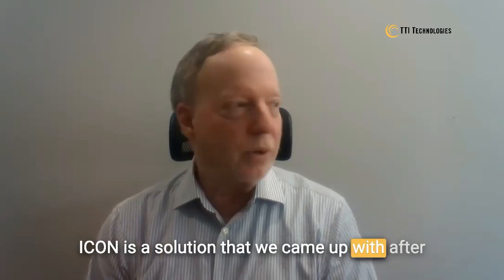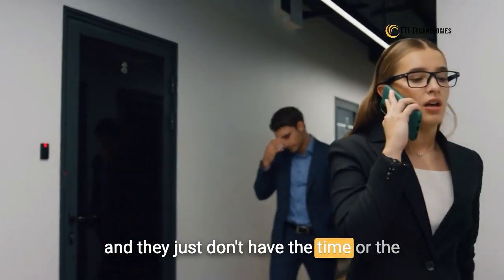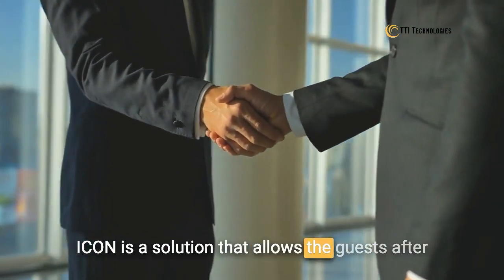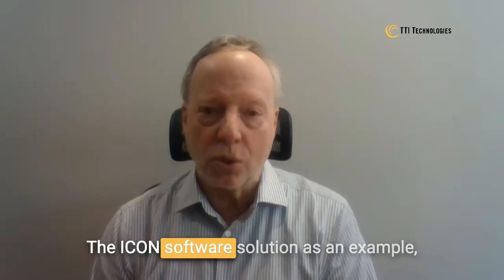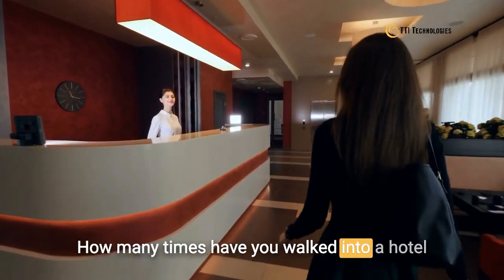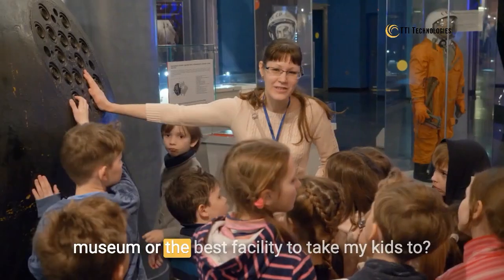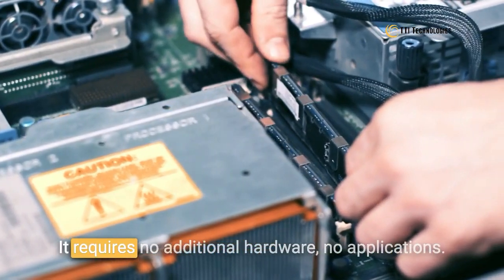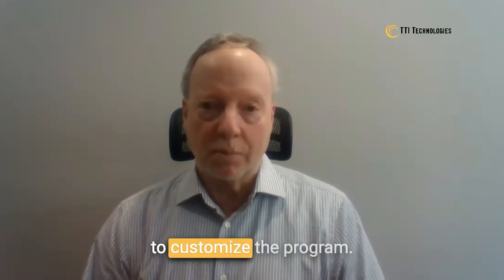The Future of Hotel Guest Services is ICON - TTI's Latest Offering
Introducing ICON, an innovative solution designed by TTI Technologies to alleviate the common challenges faced by hotel front desk staff.

Developed after extensive feedback from hospitality professionals, ICON empowers guests with instant access to local information and hotel amenities through an intuitive interface at the TTI Business Center. With a user-friendly chat bot that provides personalized recommendations for attractions and dining options, ICON not only enhances the guest experience but also reduces the workload on hotel staff. As we prepare for our official launch by mid-June, discover how ICON can transform the way your hotel caters to guest inquiries, ensuring seamless and informed stays for all.

TRANSCRIPT

[00:00:00] - Introduction to ICON: Explanation of the development of ICON after feedback from hotel staff about being overwhelmed with guest requests for local information.

[00:00:20] - Solution Overview: Introduction to how guests can use the ICON product at the TTI Business Center computer to find local attractions and hotel amenities.

[00:00:31] - Key Features: Highlighting the ICON software's chat bot feature, which helps guests find local attractions, dining options, and amenities with specific queries like accessibility and price.

[00:01:03] - Benefits to Hotels: Discussing how ICON benefits both hotel staff and guests by providing instant recommendations and reducing front desk workload.

[00:01:30] - Implementation Process: Explaining the simple implementation process, which requires no additional hardware or applications, and includes support from a dedicated representative.

[00:01:55] - Beta Testing and Launch Date: Mention of successful beta testing and announcement of the expected official launch date around June 15th, with a final launch no later than the end of June.

For more visit TTITel.com